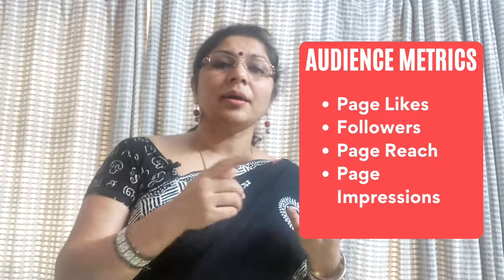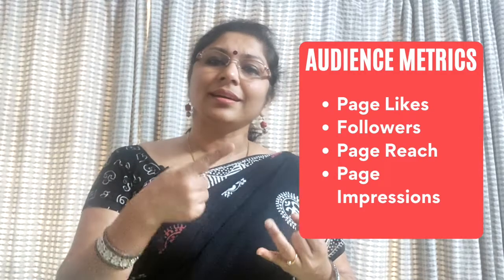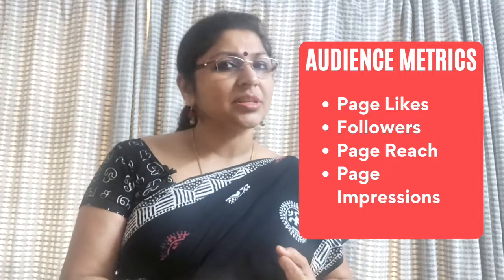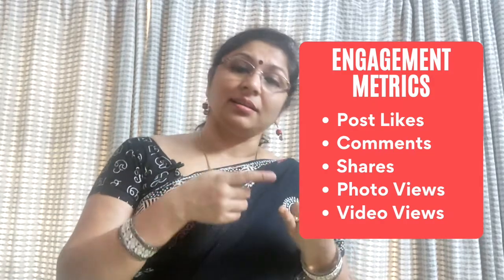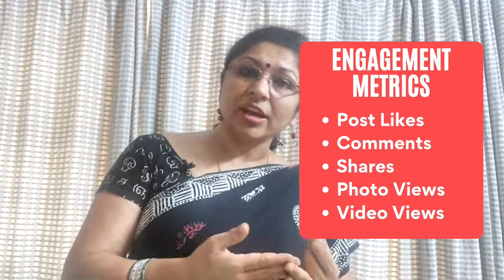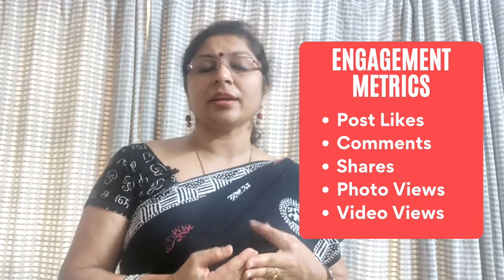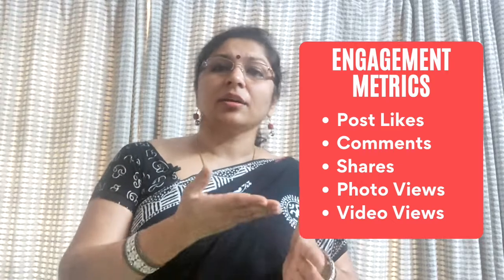Facebook Metrics (Page Likes vs Engagements) - What should your brand focus on?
Many people still mistakenly consider the number of Likes on a page to be the measure of a Brand's success on Social Media. This video will break the myth and explain why engagements should be your primary focus area.
What has happened to Organic Reach will happen to your brand too if you do not understand how Facebook works. The Demystifying Digital series aims to explain how to conquer the conundrum of Digital Marketing by discussing facts in simple laymen's language.
If you are a business owner or entrepreneur or even a budding Digital Marketing professional, this series is for you.